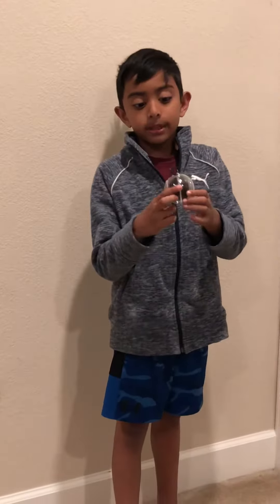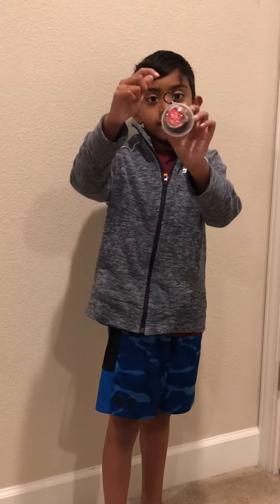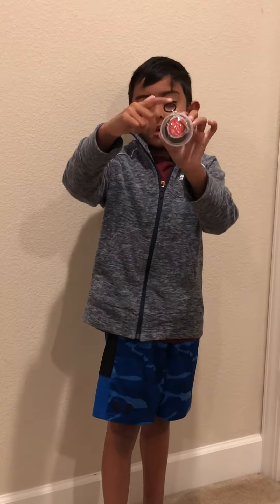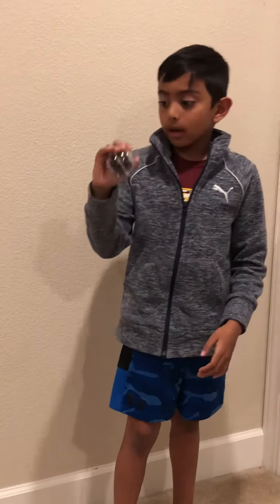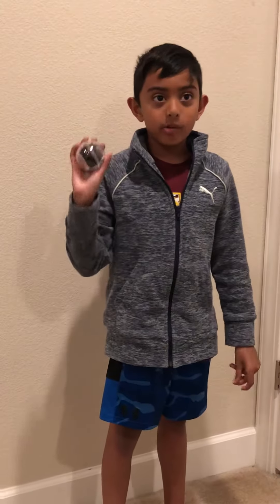How to use automatic yo-yo